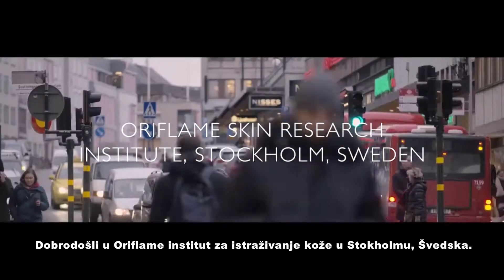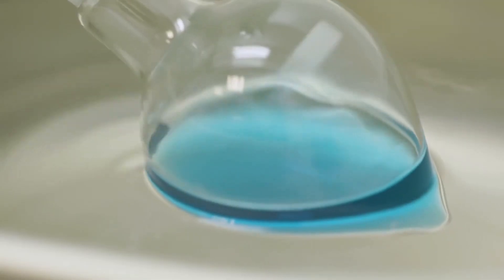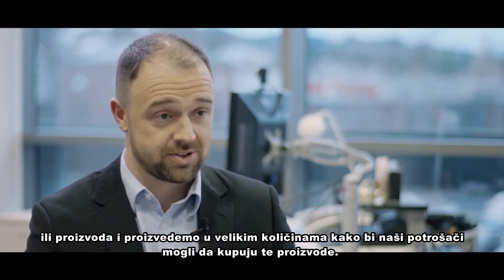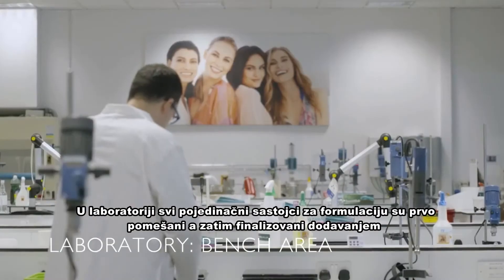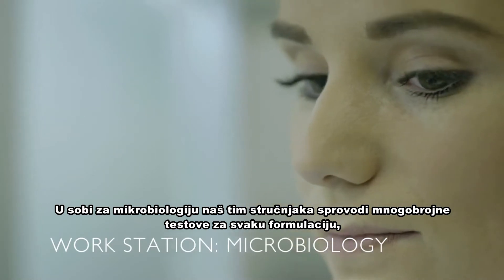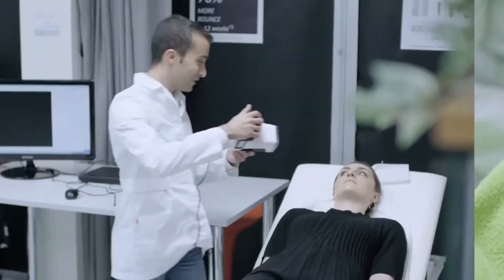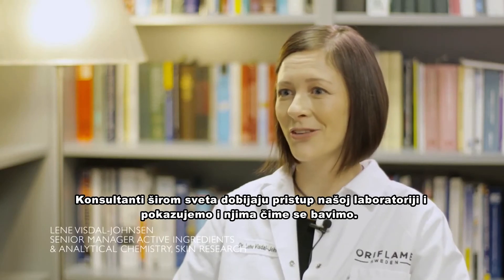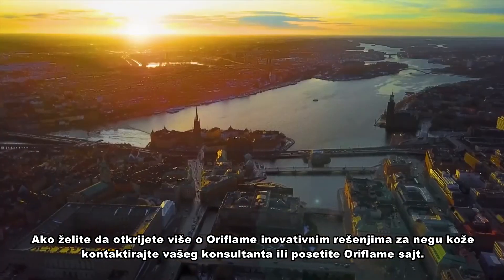Oriflame istraživački centri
Upoznajte Oriflame tim stručnjaka iz naša 2 istraživačka centra u Dablinu i Stokholmu, oni kreiraju moćne formulacije i pakuju ih u naše proizvode.